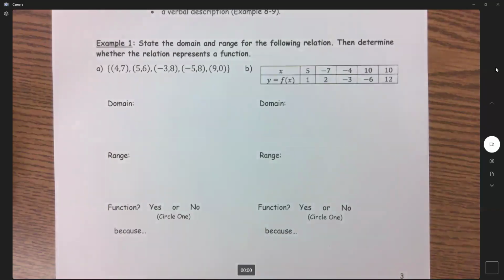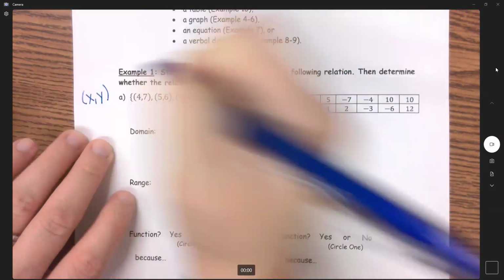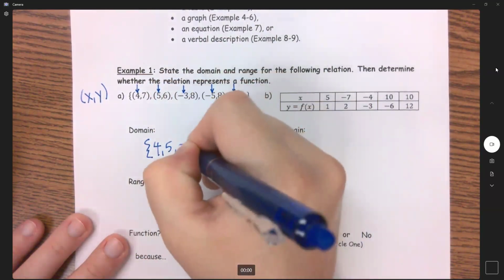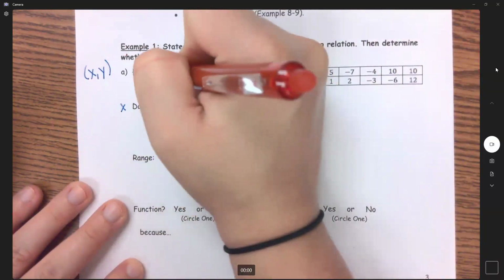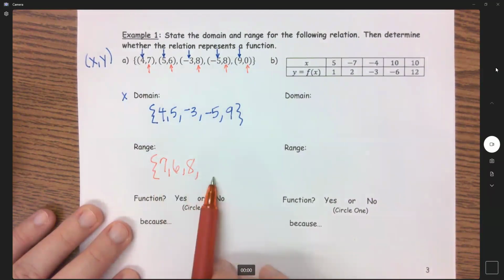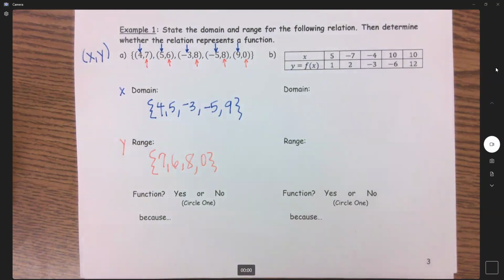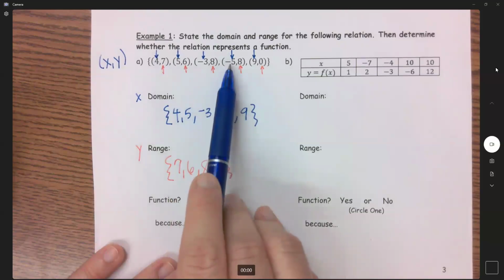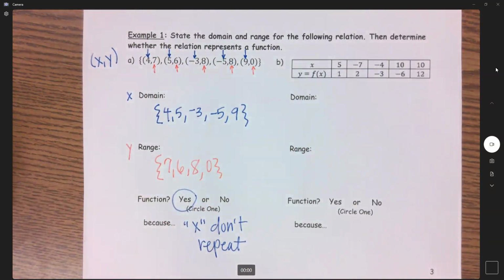A function defined by a SET OF ORDERED PAIRS